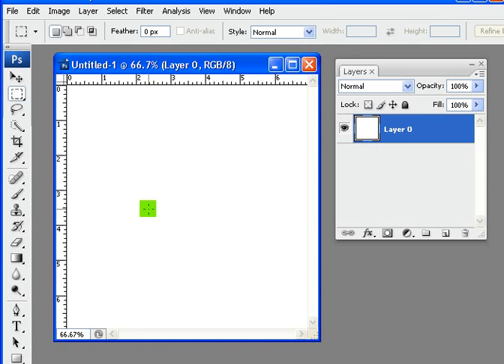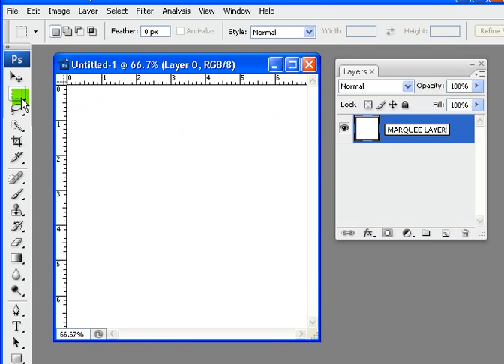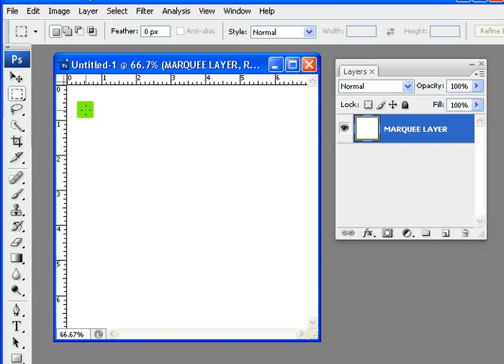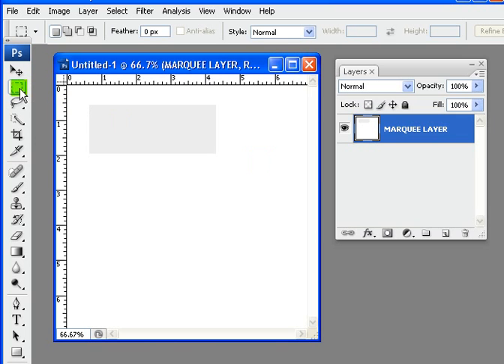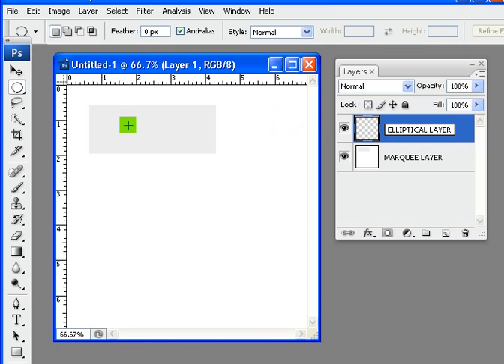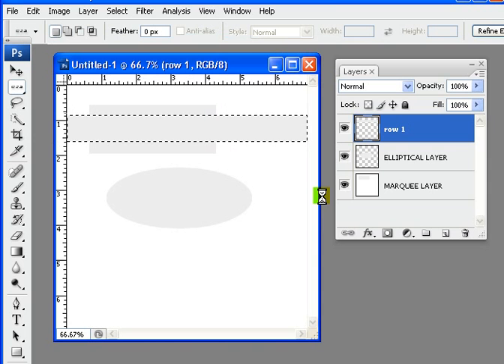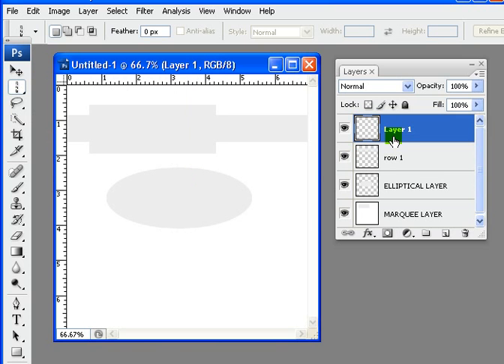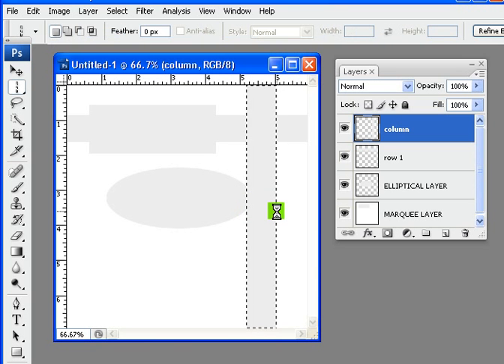One Source Photo Restoration Video | "Video instructions Using the Photoshop Marquee tool"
This video tutorial uses adobe photoshop cs3 as the software to explain the basic use of the marquee tool in photoshop. Step by step instructions with written instructions included to help you follow the video instructions of the marquee tool.